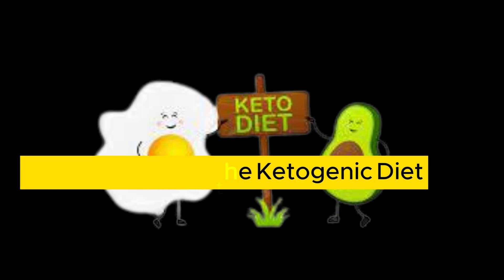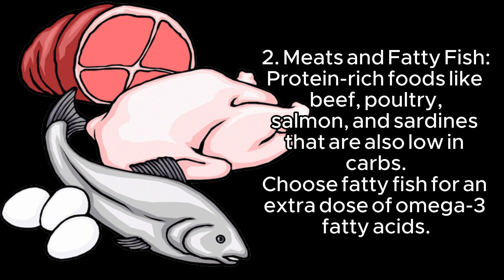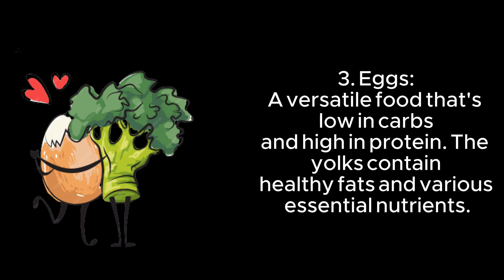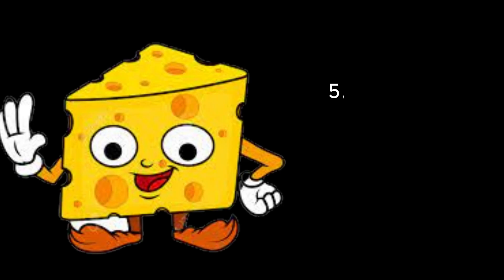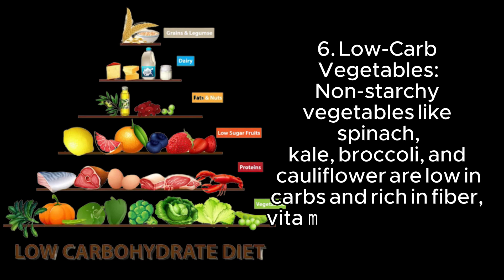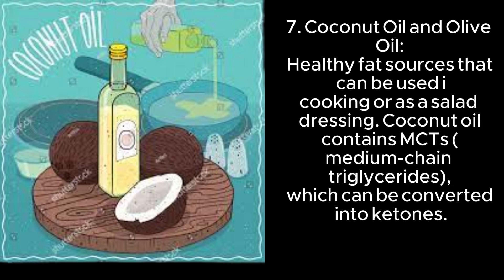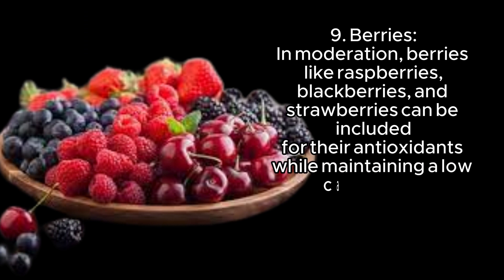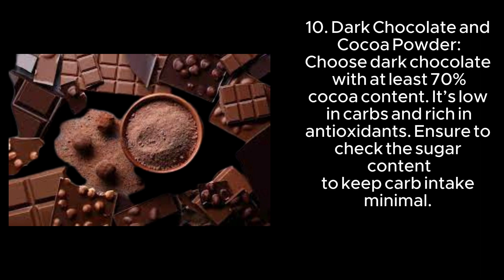Top 10 Foods for the Ketogenic Diet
The ketogenic diet is a high-fat, low-carbohydrate diet that's been popular for its potential benefits in weight loss, mental clarity, and energy efficiency. Here are the top 10 foods that are commonly included in a ketogenic diet:

Remember, the key to a successful ketogenic diet is maintaining the right balance of macronutrients—high fats, moderate proteins, and low carbohydrates—to encourage the body to enter a state of ketosis, where it burns fat for energy instead of carbohydrates. Always adapt and modify the food choices based on individual nutritional requirements, preferences, and any specific health conditions or allergies.